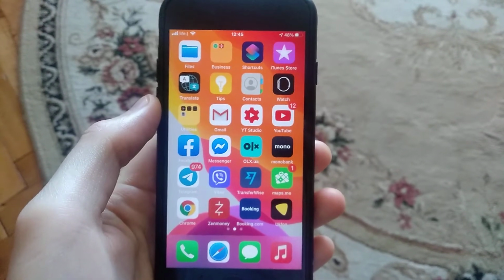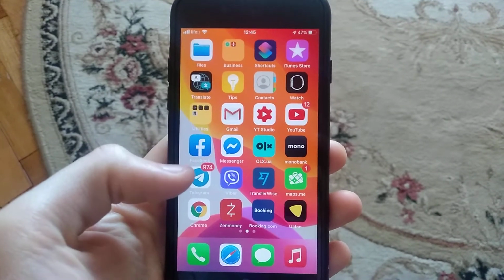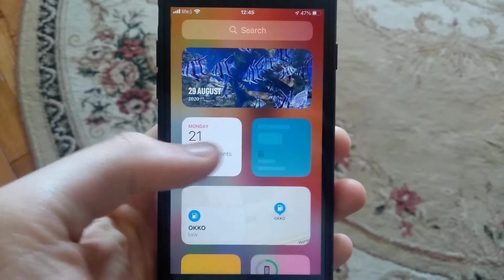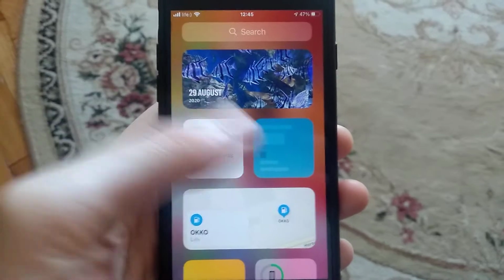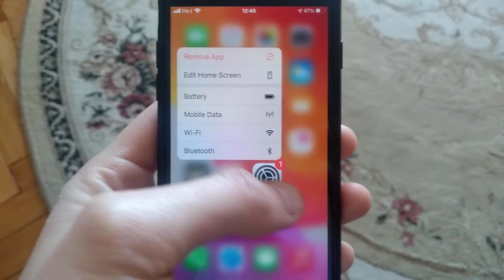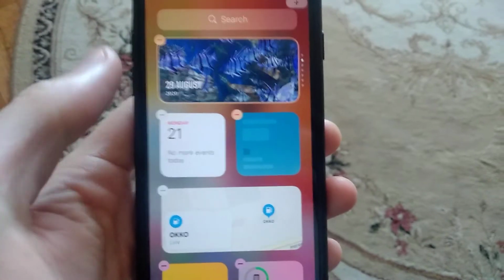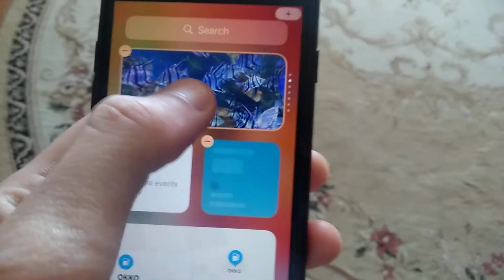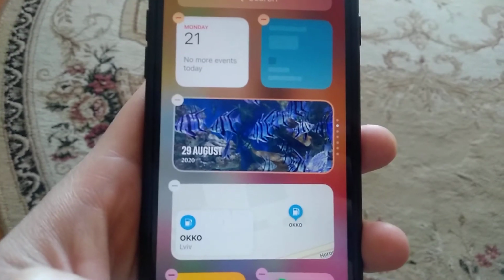How To Move Widgets On iOS 14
If you don't know How To Move Widgets On iOS 14, this video is for you.